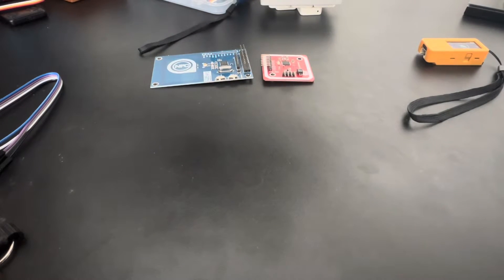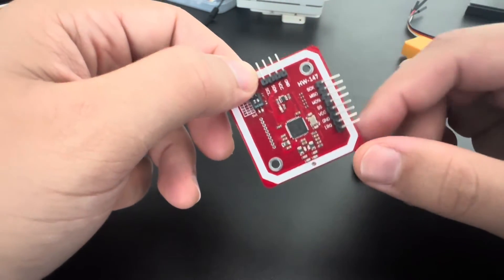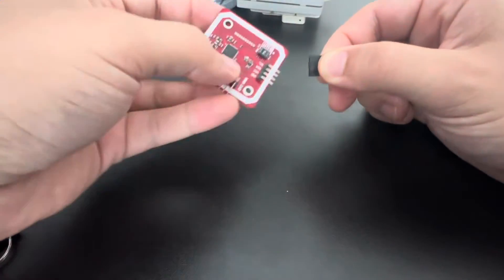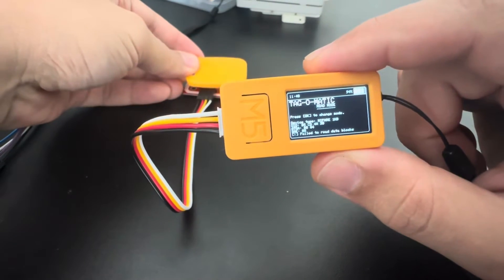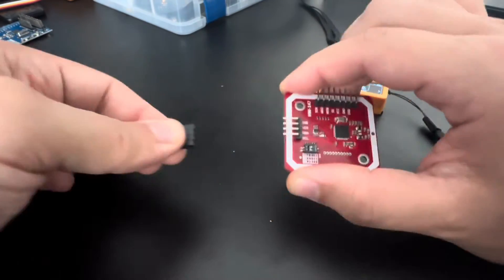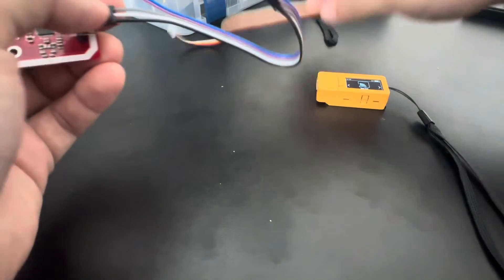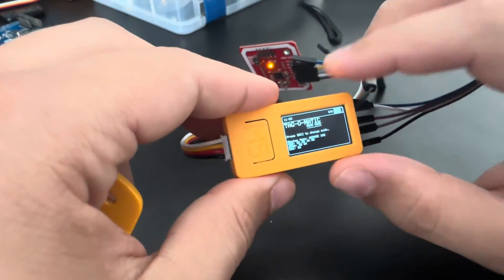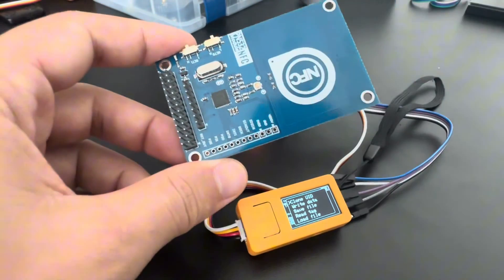PN532 with M5StickC Plus2 and Cardputer using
How to connect PN532 using I2C and SPI to an M5StickC Plus2 and Cardputer from M5Stack using Bruce firmware.

🔖 Chapters:
00:00 Intro
00:57 Connection pins
01:20 PN532 over I2C
04:24 PN532 over SPI
06:52 Final thoughts